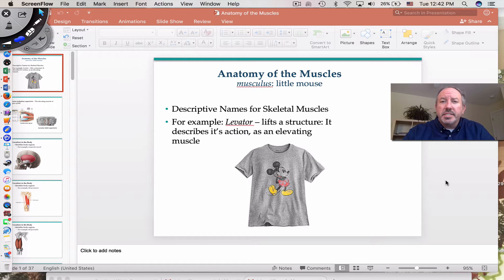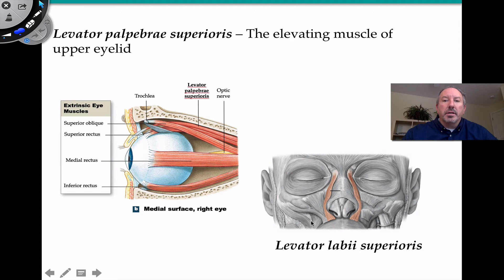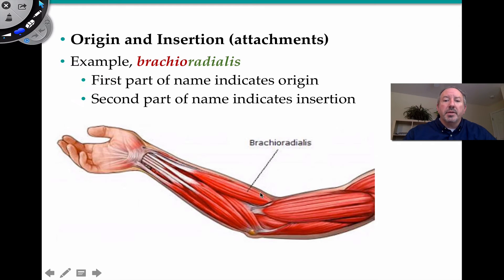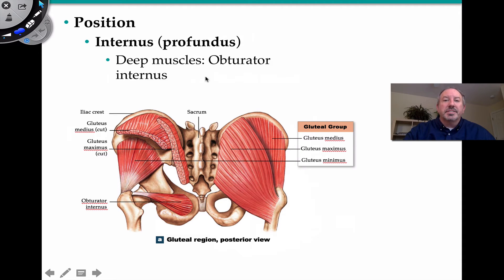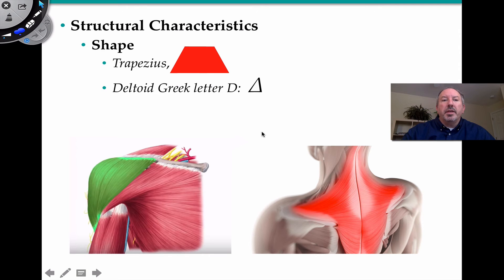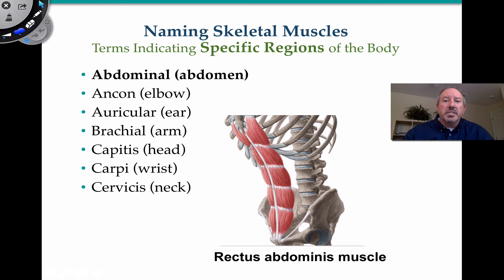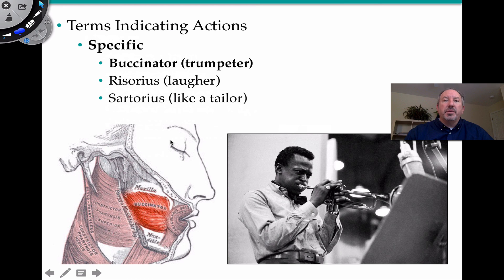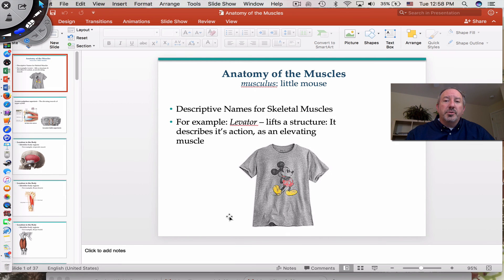Anatomy of Muscles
This video discusses the various classifications of describing muscle anatomy.